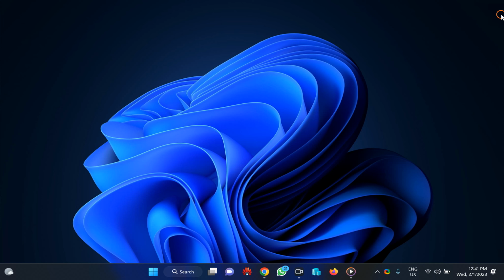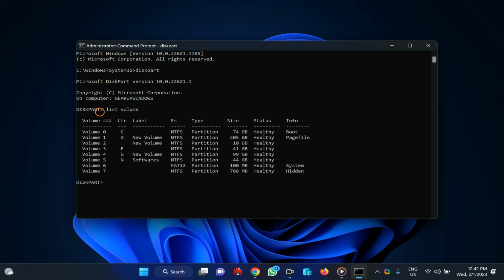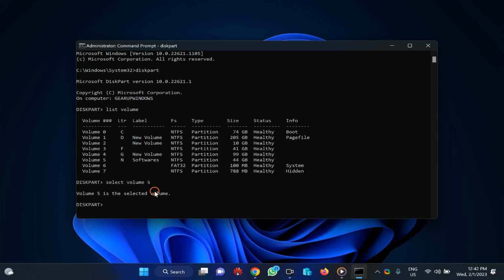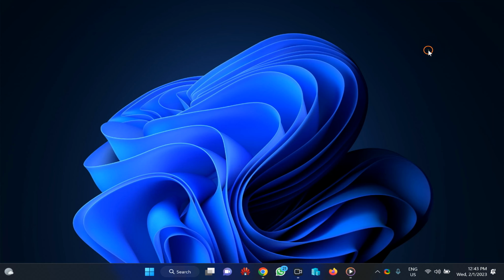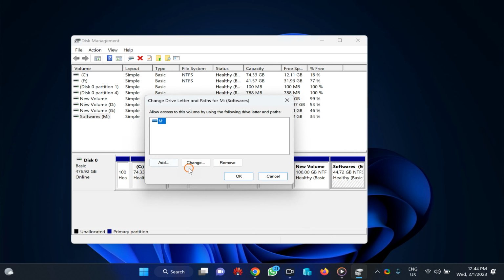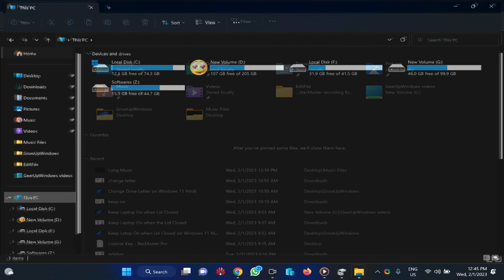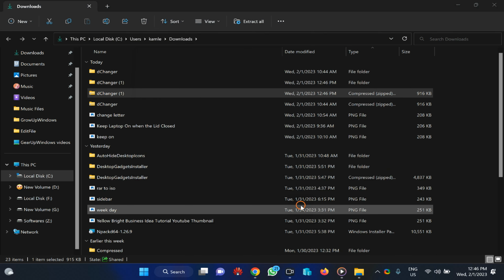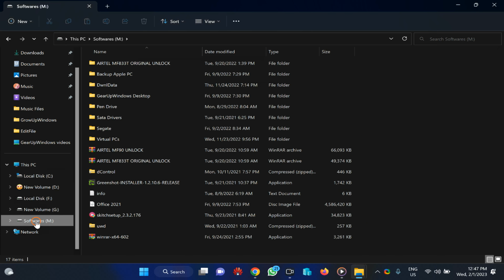How to Change Drive Letter on Windows 11 (3 Easy Methods) | GearUpWindows Tutorial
How to Change Drive Letter on Windows 11 (3 Easy Methods)?

Windows 11 automatically assigns a “drive letter” to each internal storage, USB drive, DVD drive, and mapped network drive to identify the volume and make it available on File Explorer or other applications.

However, if you want, Windows 11 allows you to change the drive letter to anything you want without deleting or wiping the data on the storage disk. For example, you might want to use a specific letter for a drive.

A drive letter can be any character from the English alphabet. However, you cannot use the letter “C” because it’s reserved for Windows installation. Also, “A:” and “B:” are reserved letters for floppy drives.

Commands:-

diskpart
list volume
select volume 2
assign letter=M

Chapters

00:00 Intro
00:13 Command Prompt
02:50 Disk Management
04:33 Sordum Drive Letter Changer